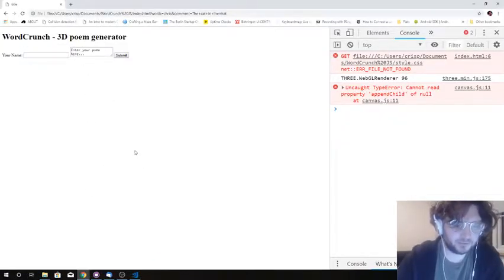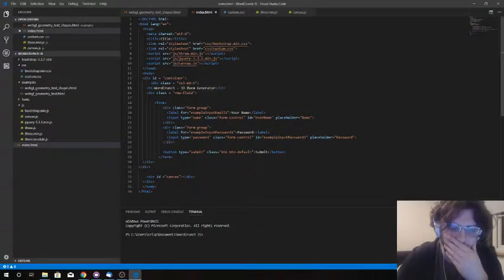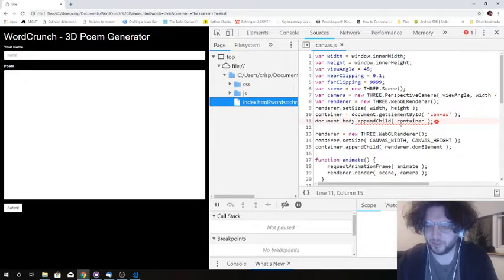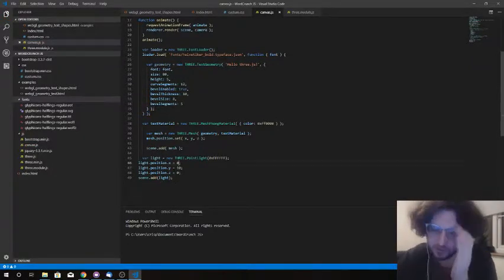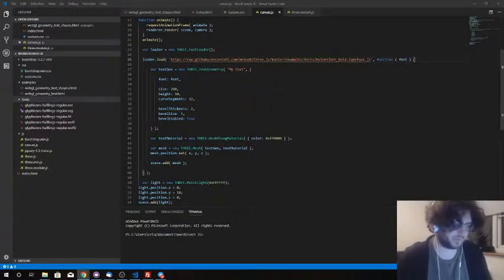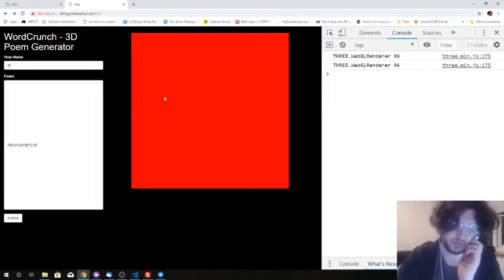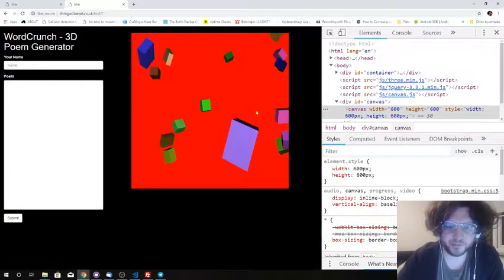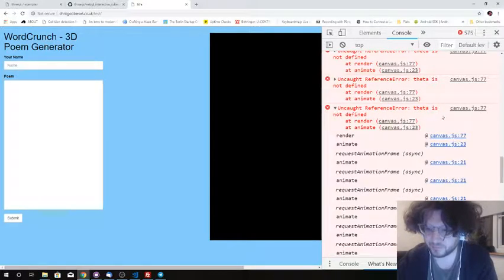WordCrunch Live Coding - Three JS prototype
Prototyping a prototype app to render 3d content and poems
early days, mostly just messing about still
but using vanilla JS instead of React is speeding things up